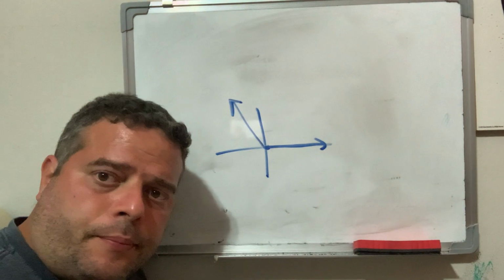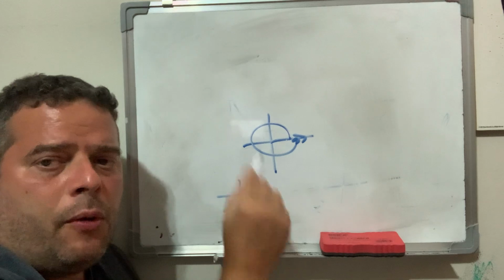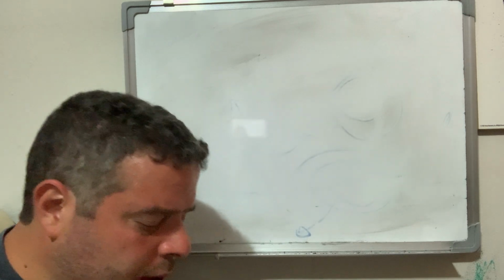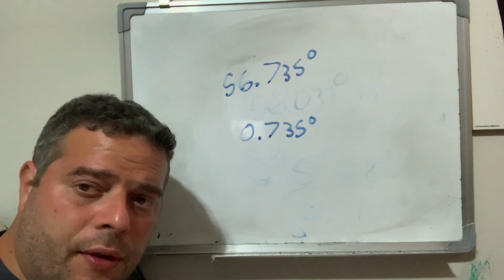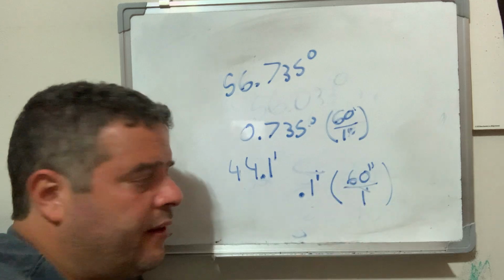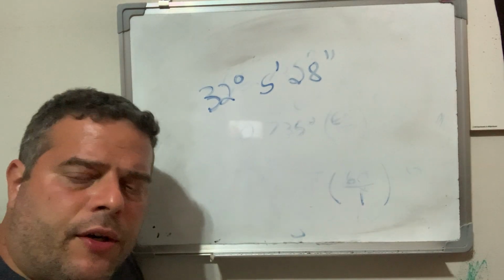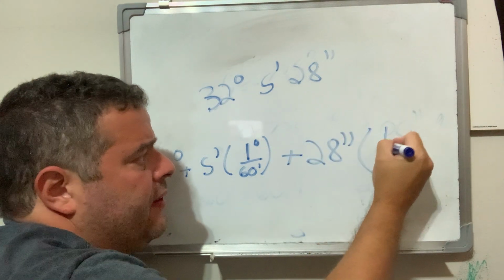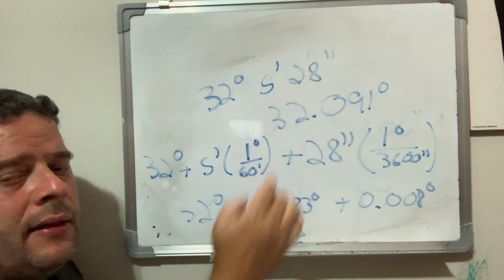4.2 Positive/negative angles, converting DMS and Degree decimal form